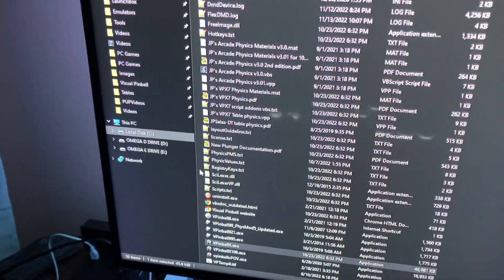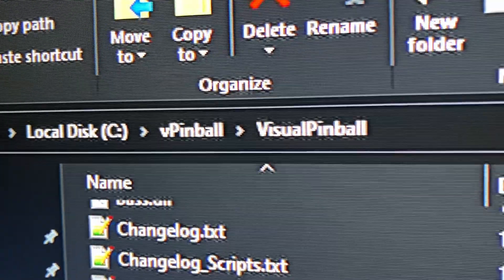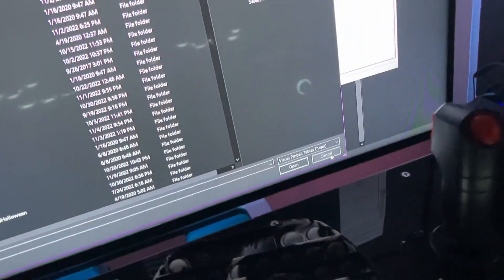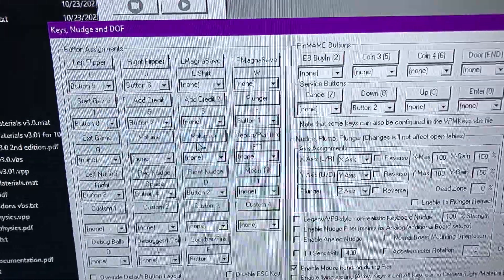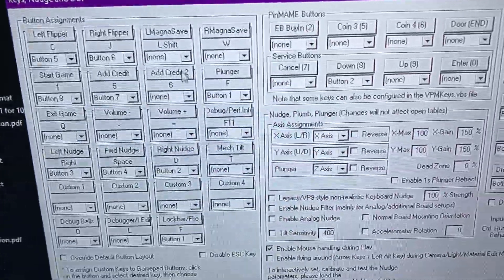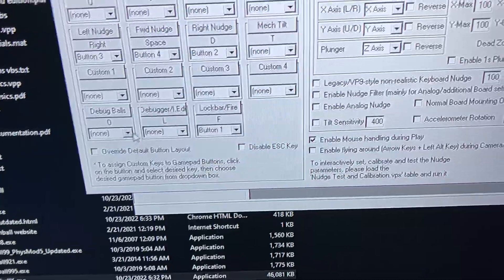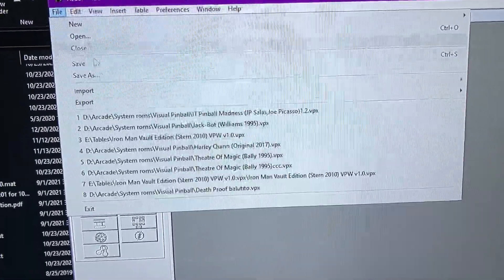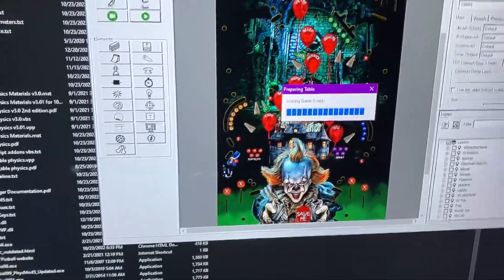Map your keyboard/control panel for Visual Pinball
Quick tutorial on mapping your control panel to play Visual Pinball.